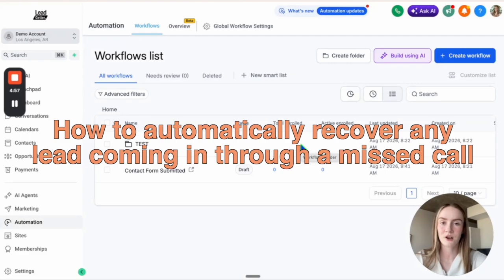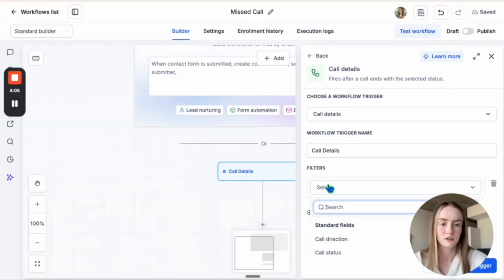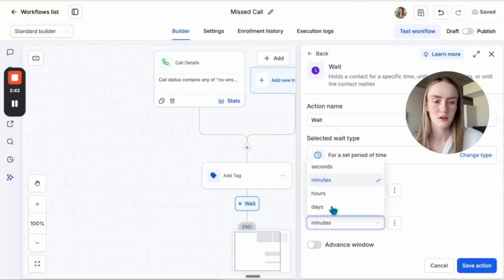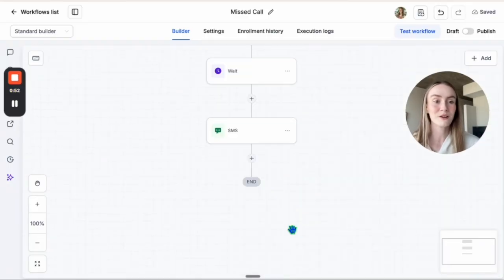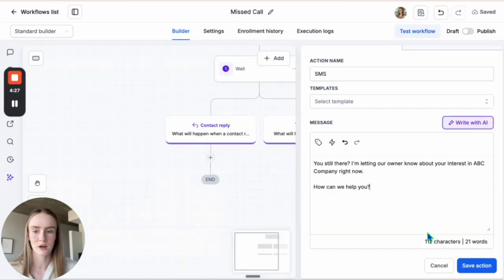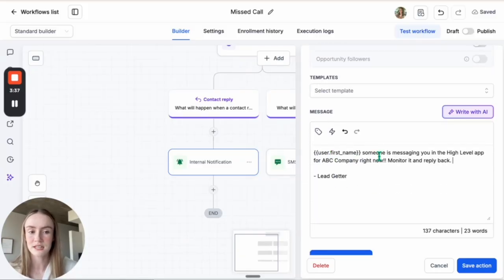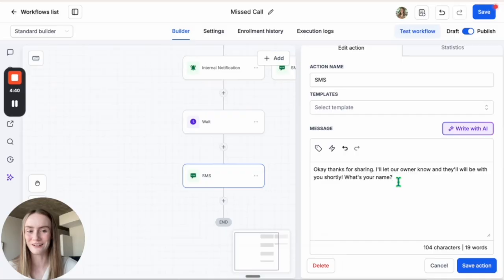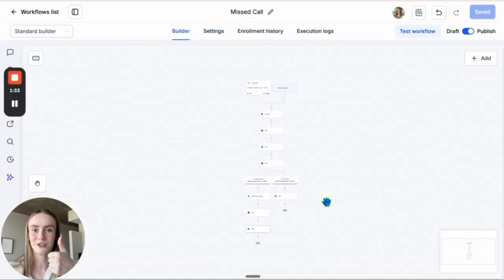How to Automatically Recover a Lead When You Don't Answer the Phone | Fast 5 min High Level Tutorial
Ever miss a phone call from a potential customer and wonder how many leads you're losing?

In this 5-minute GoHighLevel tutorial, I'll show you how to automatically recover leads when you don't answer the phone, so prospects get an immediate response instead of moving on to a competitor.

You'll learn how to set up an automation that can:

📞 Detect when a call is missed
💬 Automatically send a text message to the lead
⚡ Respond instantly, even when you're unavailable
🔄 Keep following up so you don't lose the opportunity

This is a simple but powerful automation that almost any local business can use to capture more leads and book more appointments without manually following up with every missed call.

If you're using GoHighLevel for your business or agency, this is one automation you definitely want set up.

Watch the tutorial and build it with me step-by-step!